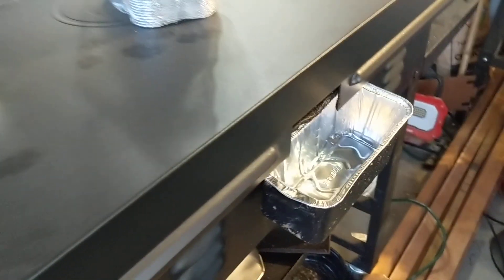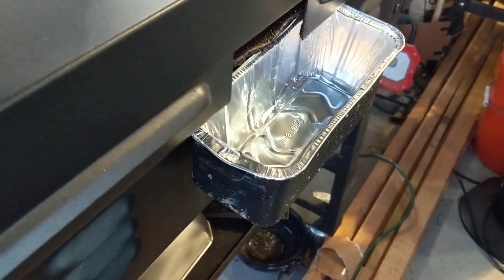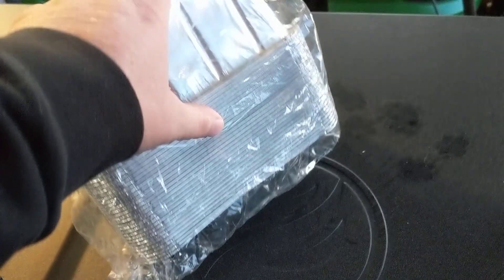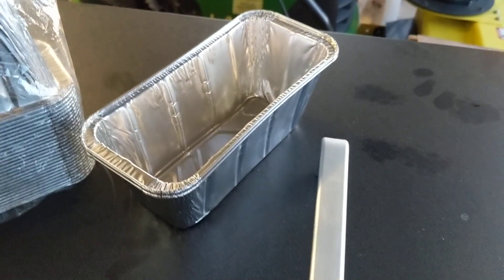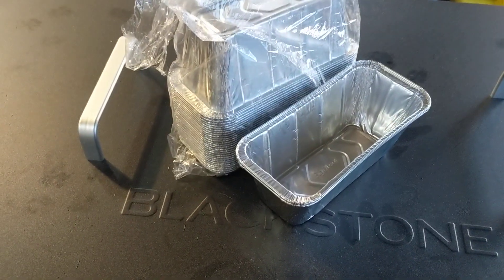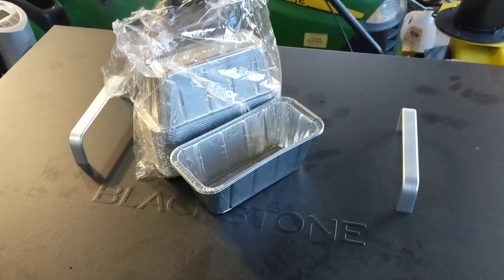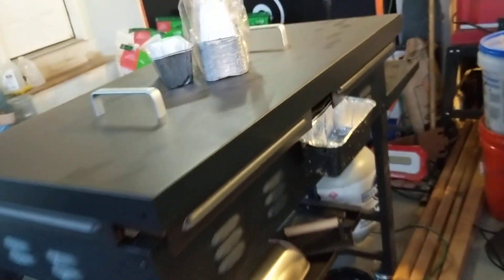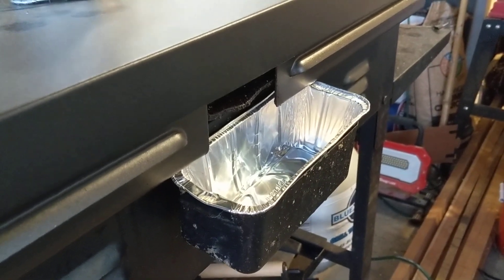Disposable drip tray liners for Blackstone griddles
Started using these disposable drip tray liners today - great deal on Amazon compared to cleaning out the metal one!